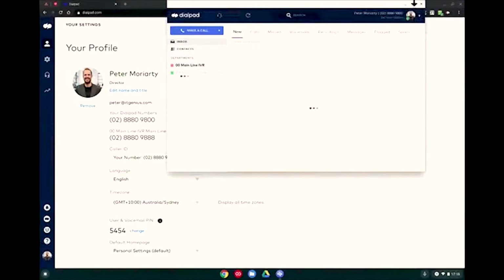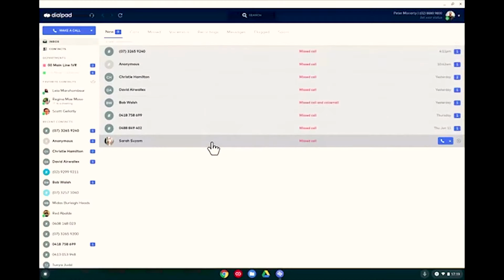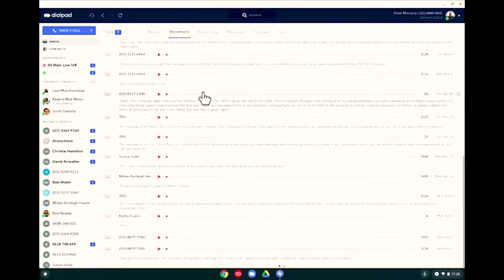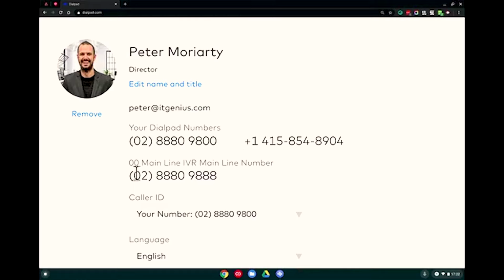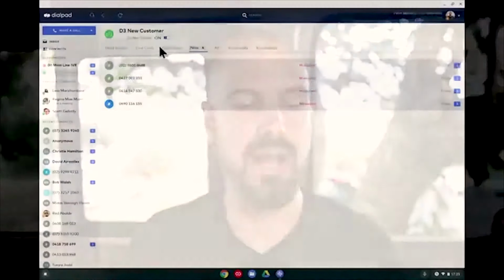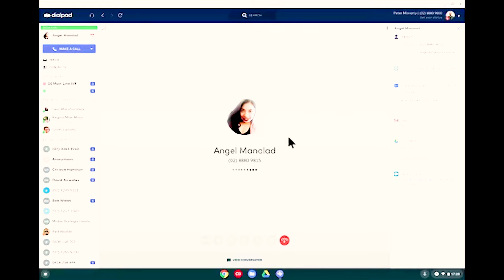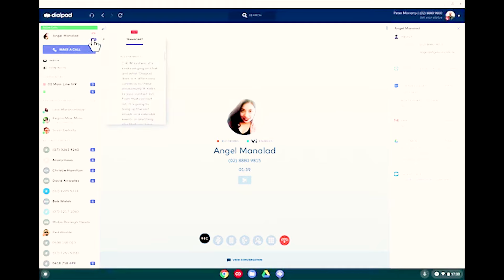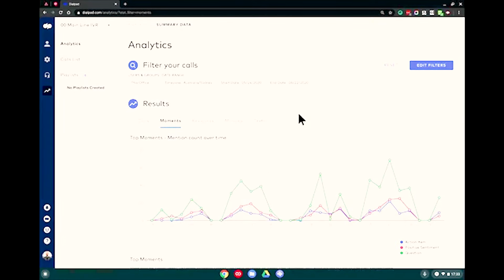The Best Cloud-Based Phone System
Modern and intelligent communication systems are now increasingly replacing voice-only phone systems, as they include productivity features like:
- Mobile and desktop apps so your business phone number goes wherever you go (even when mobile)
- Call analytics and insights that understand why callers are reaching your business (plus what was said)
- Automated call recordings that are available for reviewing staff calls or managing business risk
- Seamless integration with Email and Calendar so you're in sync with your address book and schedule

We're presenting our pick of the best cloud-based phone system and why you need to switch now.